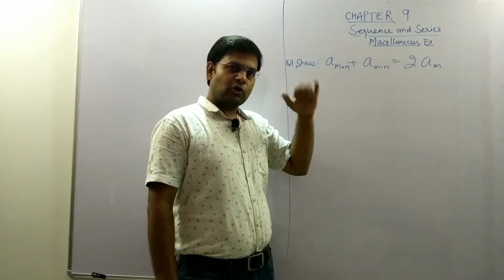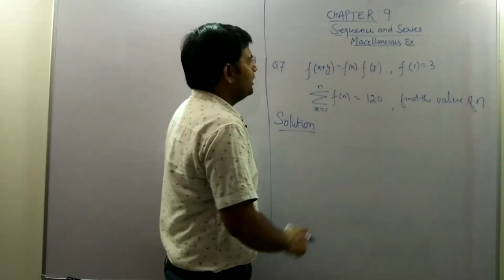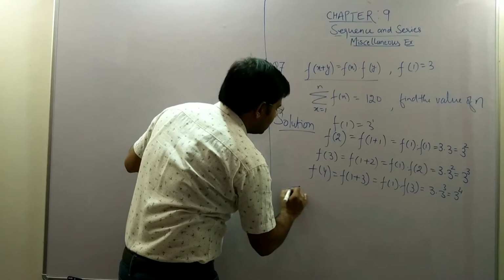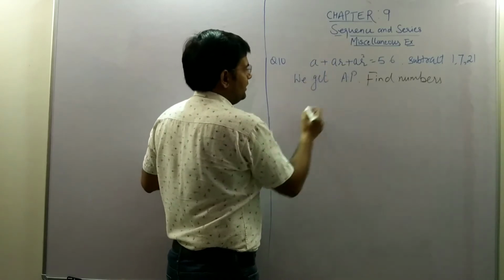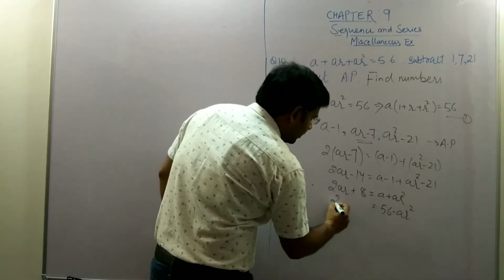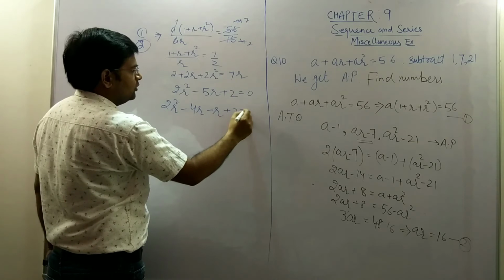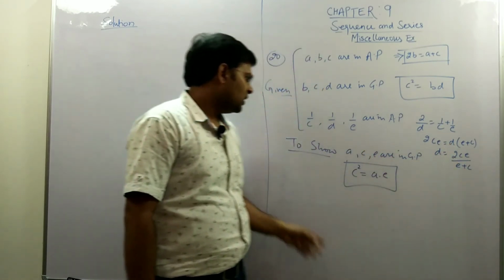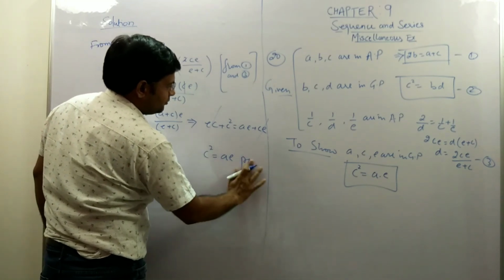Class 11#L9,C2#sequence and series misc. ex#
this video will cover some problems of misc ex of chapter 9.